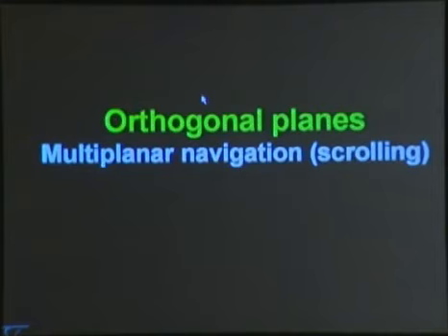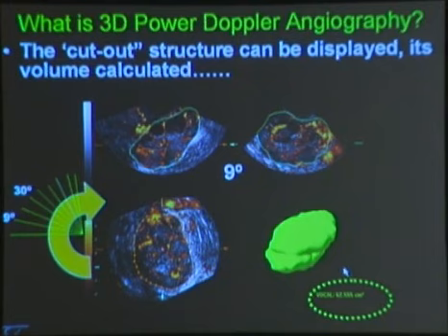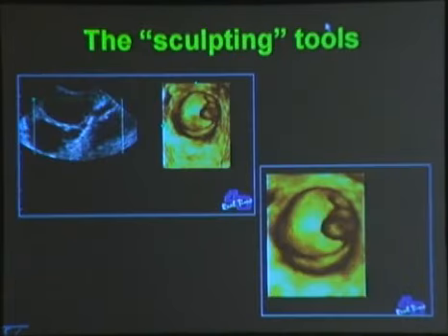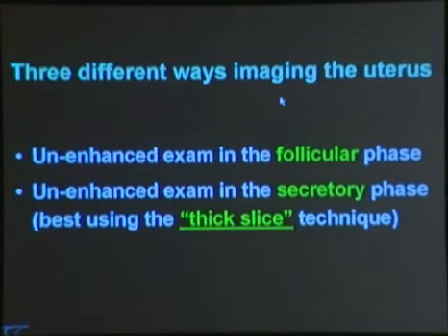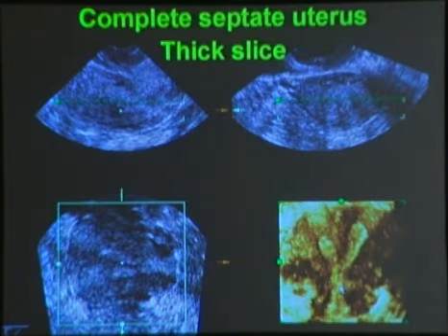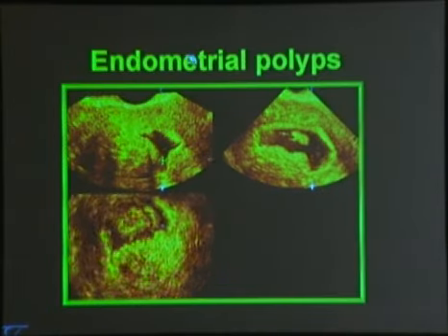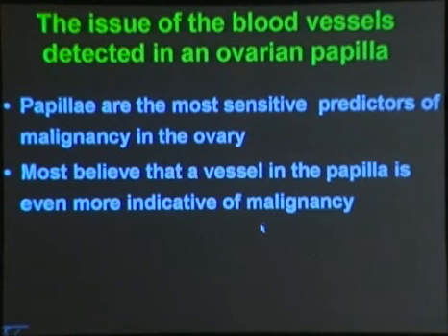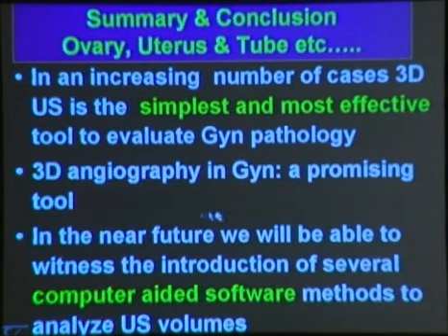Current Applications of 3 D Ultrasound Gynecology